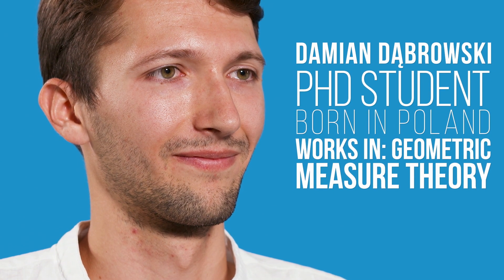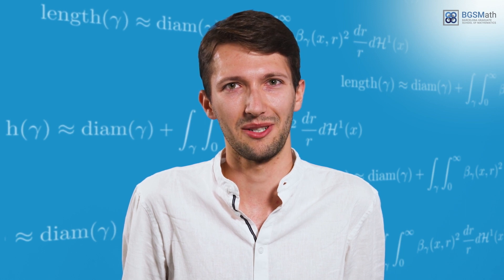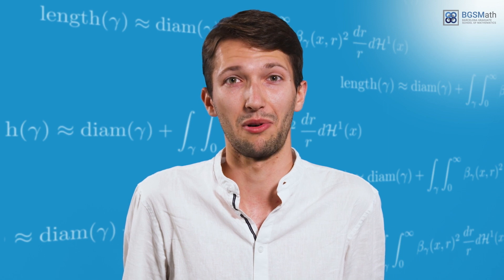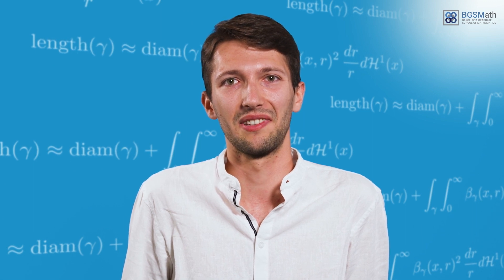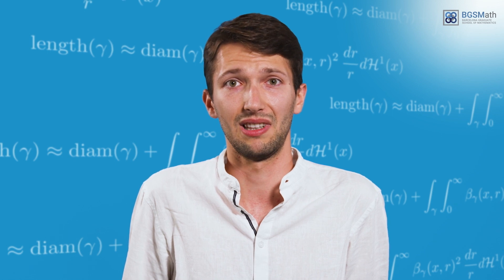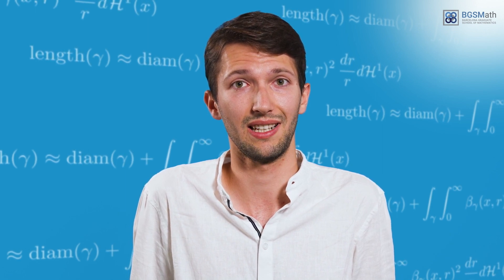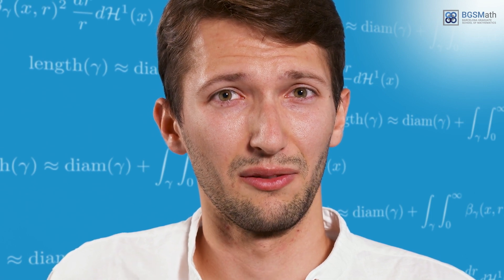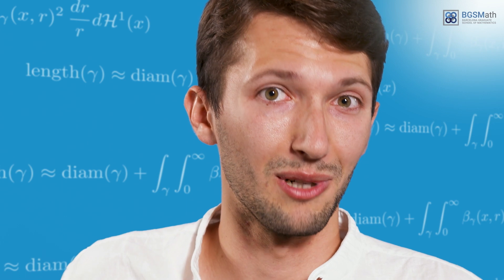Damian Dabrowski and Geometric Measure Theory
Damian Dabrowski is a PhD student at UAB - BGSMath.

"Geometric Measure Theory is used in Partial Differential Equations, that are used to solve real-world problem. That's why what I do is useful", he says.

This video is part of the series "Mathematicians on the spot":
bgsmath.cat/mathematicians-on-the-spot